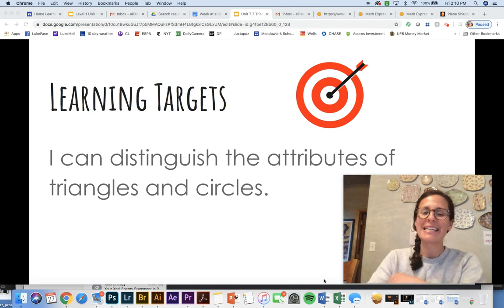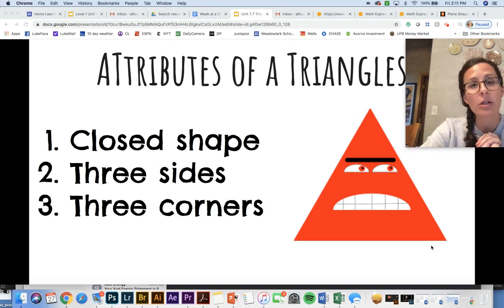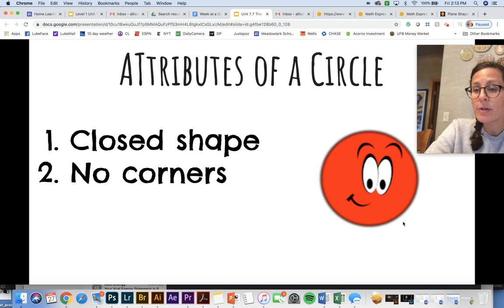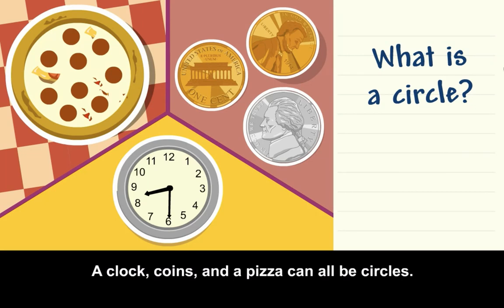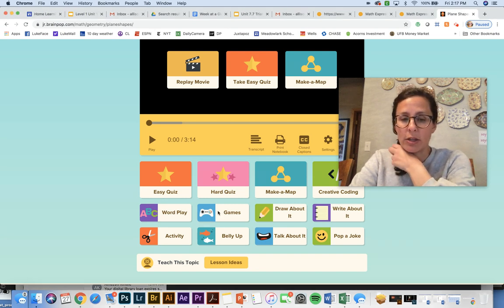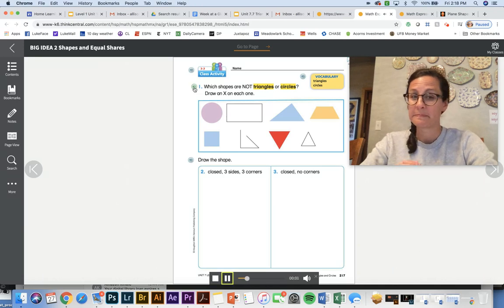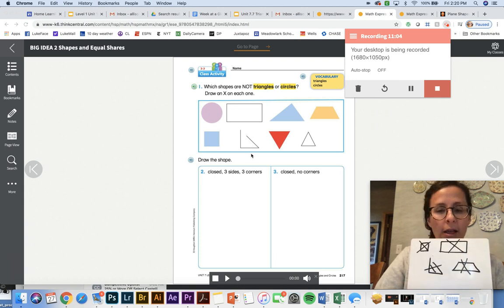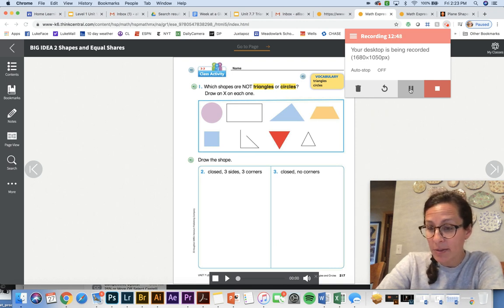First Grade Math Expressions Unit 7 Lesson 7